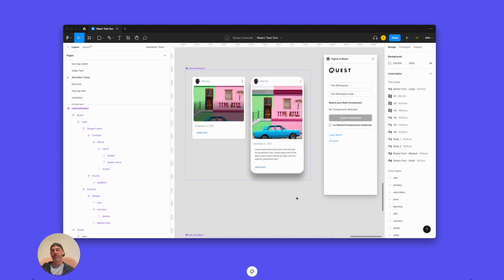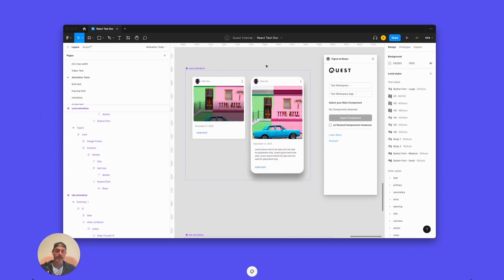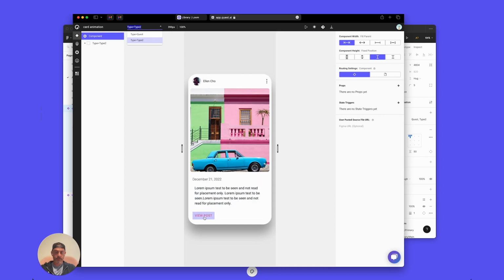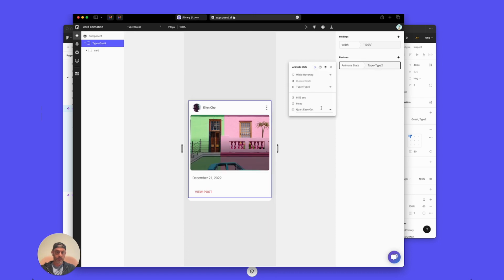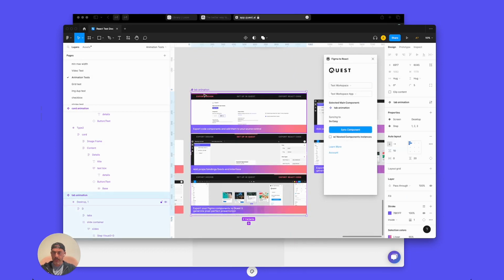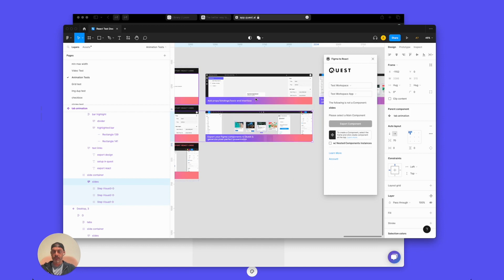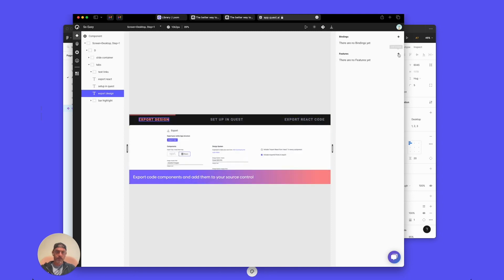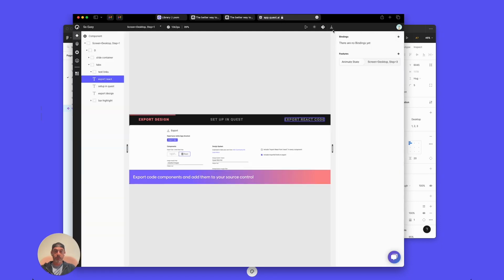State Animations in React with React-Spring in Quest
In this video you'll learn how to use the new Animate State feature in Quest. This animation style is unique to Quest and is similar to "Smart Animate" in Quest. Learn how to create animated cards with a hover effect and slideshow with clickable tabs. This is the first time any platform supports this and creates real working, interactive ReactJS components instead of the concept being stuck inside Prototyping tools.